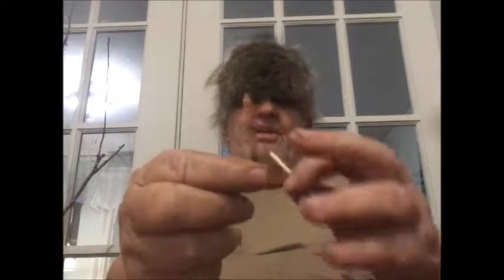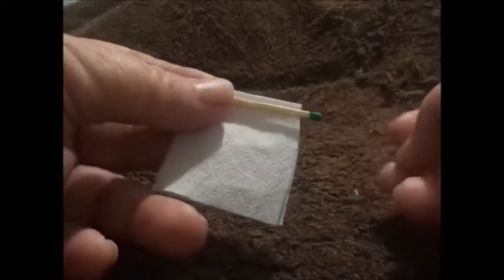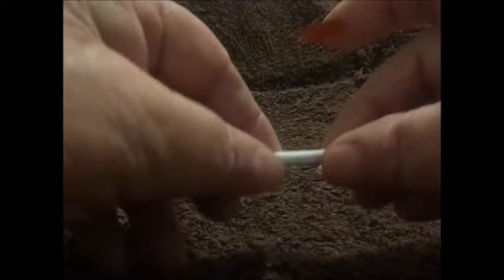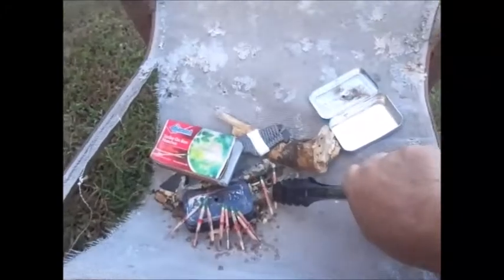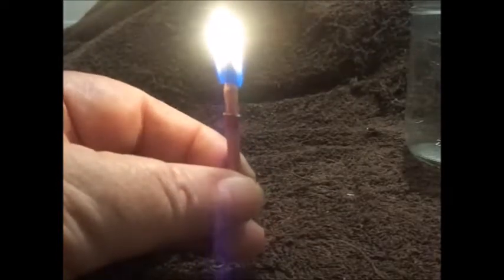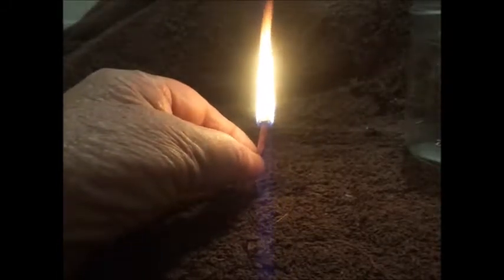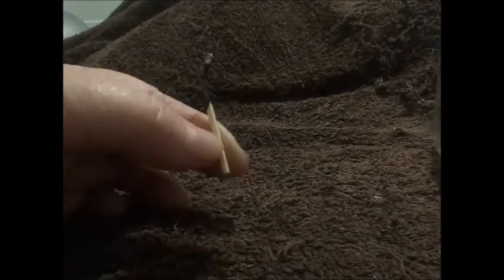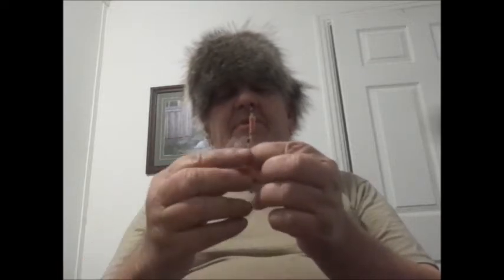Birthday Cake Candles Homemade from Kitchen Match, Tissue, and Wax.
This is my first attempt and candle making with a minimum of supplies. Success making the candles and lots of room for experimenting as the end of the video shows.